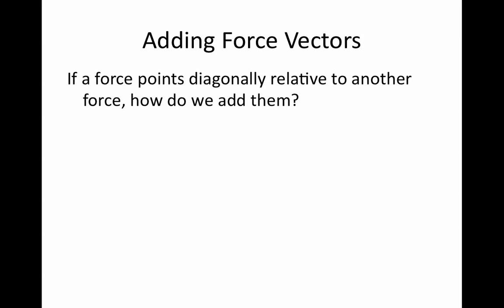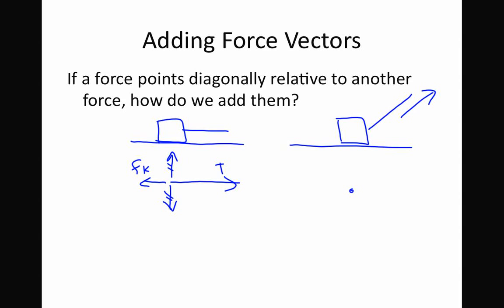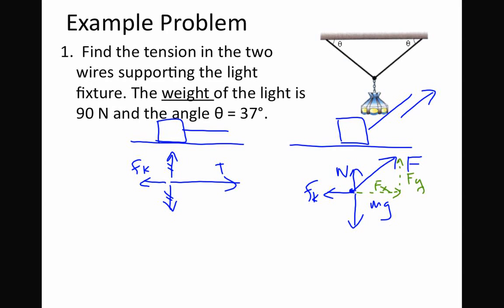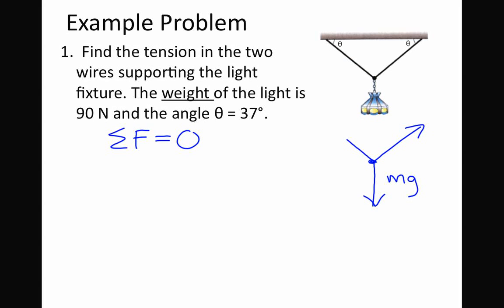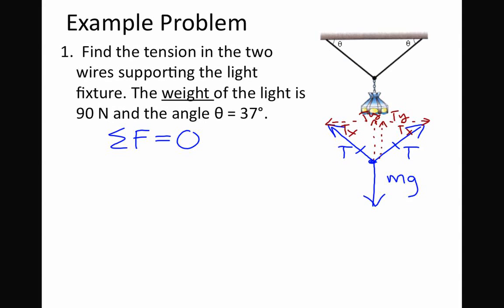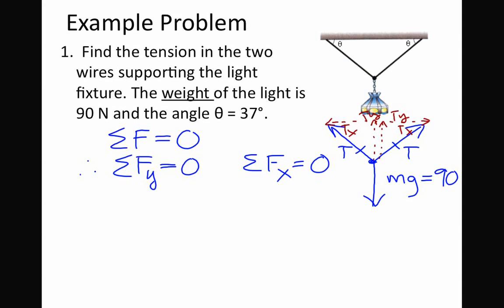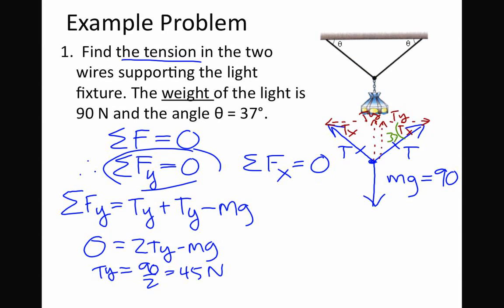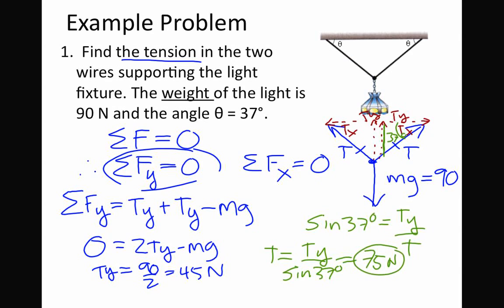2D Forces in Equilibrium Tutorial